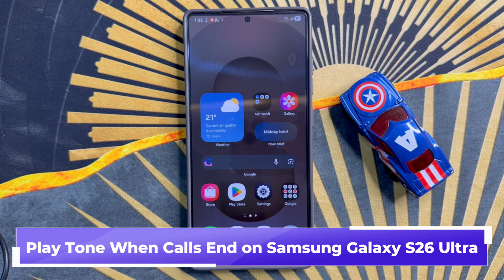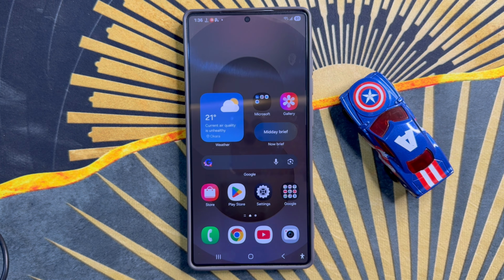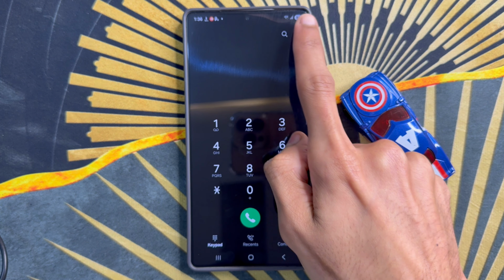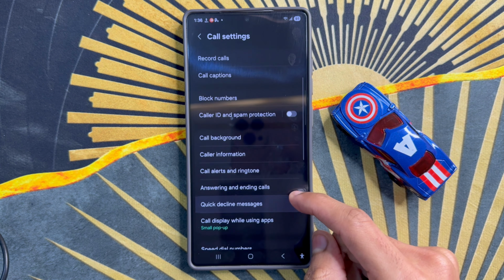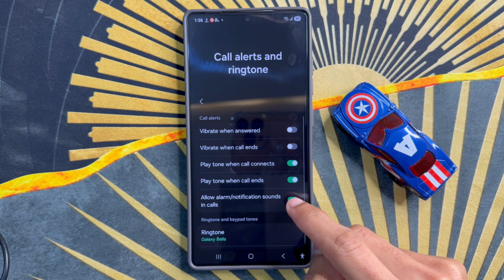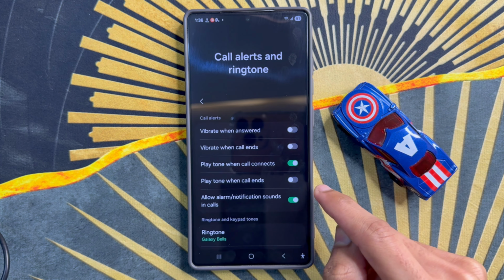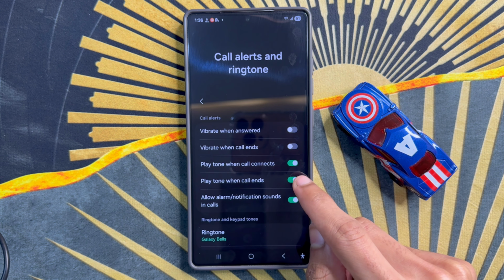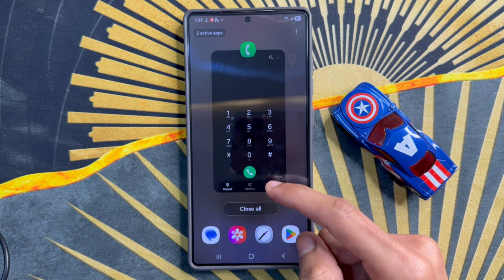How to Enable/Disable Play Tone When Calls End on Samsung Galaxy S26 Ultra